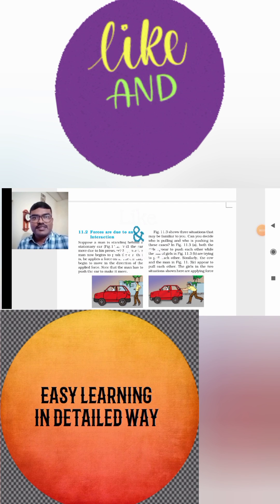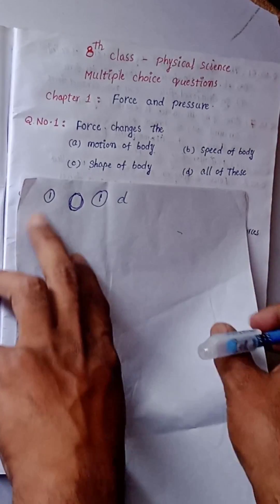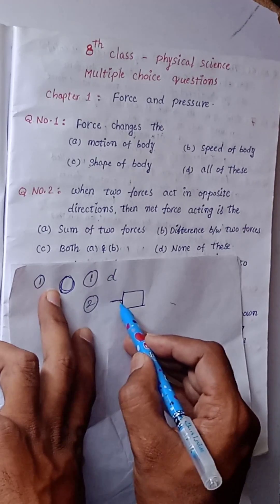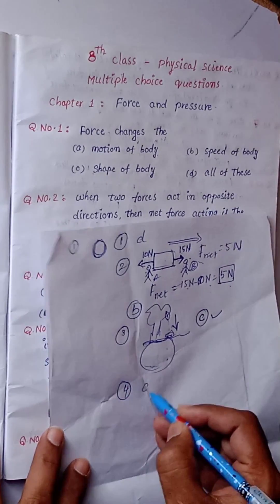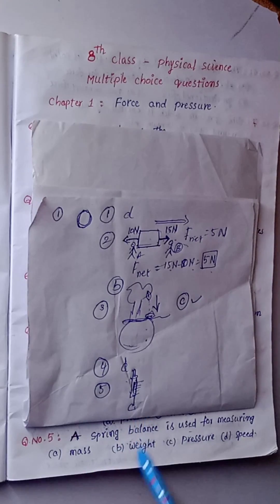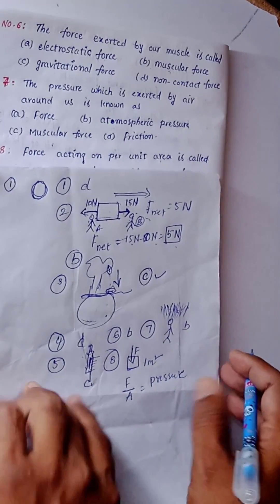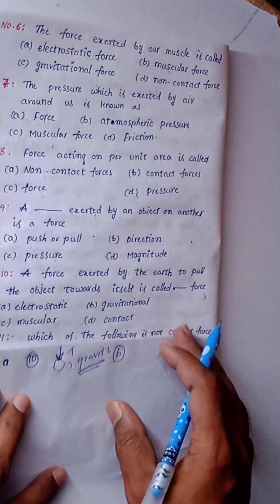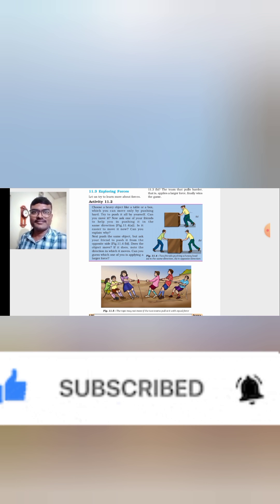CBA modelClass 8 |Physical science| FORCE & PRESSURE||Mutiple choice questions|AP BOARD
Useful for FA 1 exam, NMMS, TET, DSC @Nowshadkhan